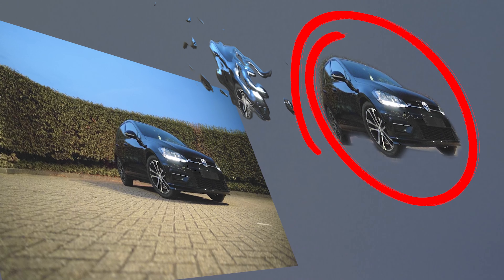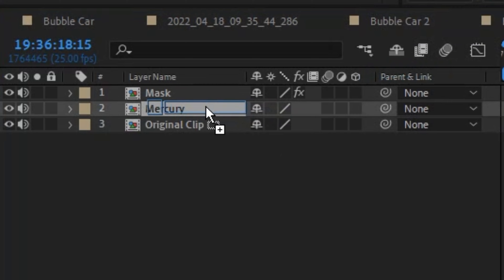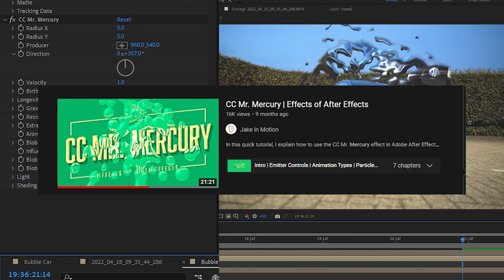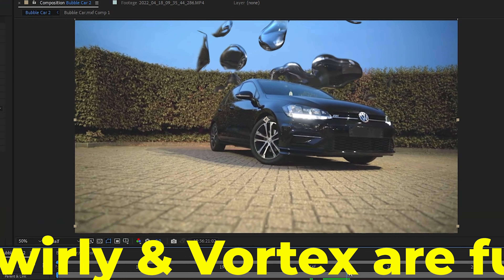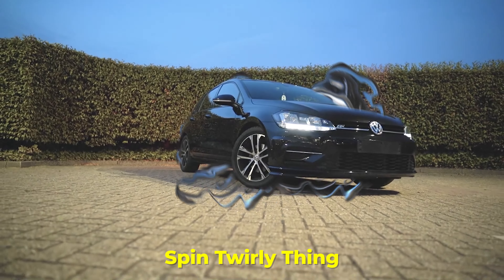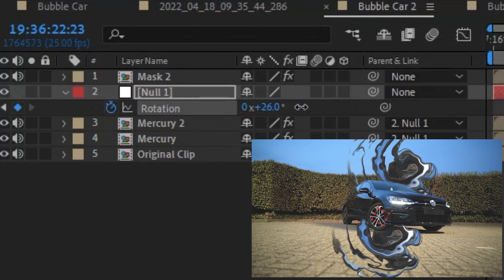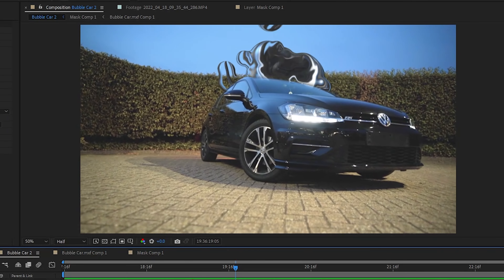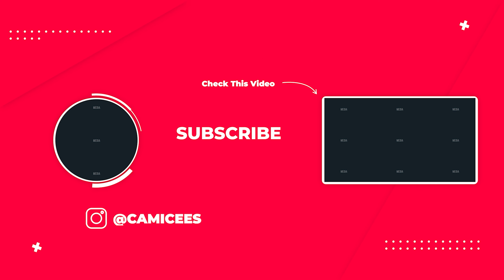The MERCURY BUBBLE Car Effect!